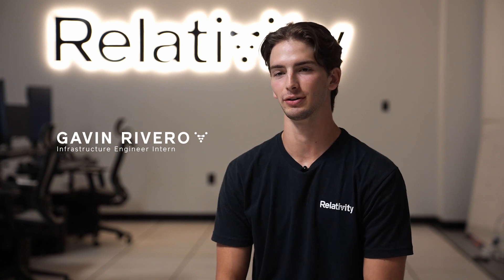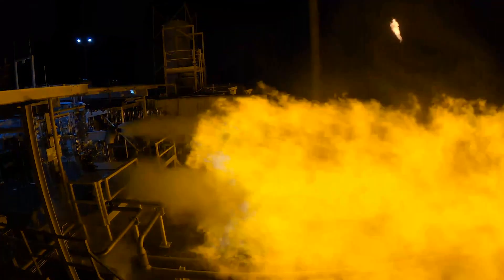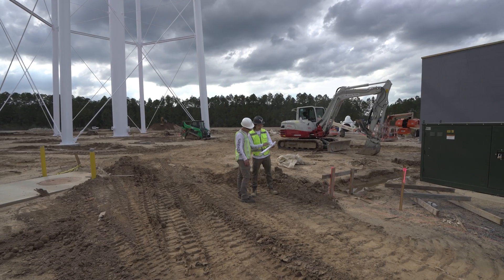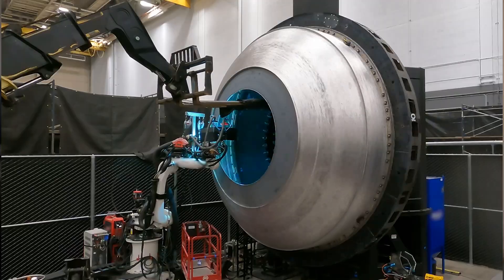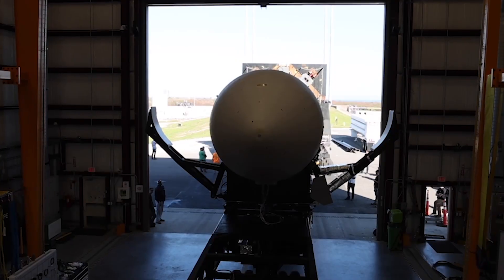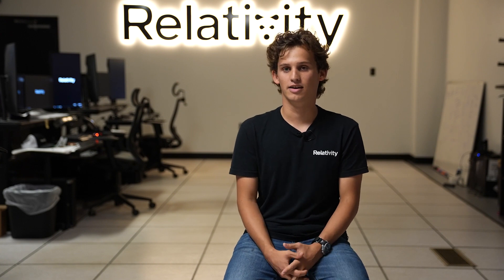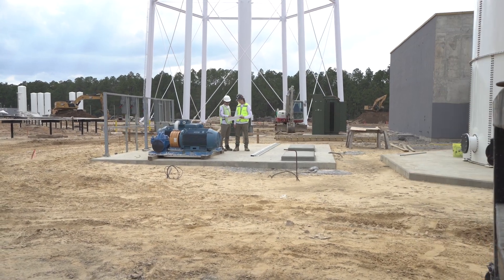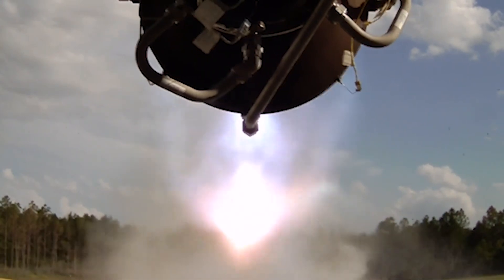Interns at Relativity, Stennis, MS.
Explore a day in the lives of our Propulsion, Infrastructure, and Operations interns. Making blue fire happen requires all hands-on deck, and every year, our team is thrilled to welcome dozens of the brightest minds from across the country to help us buildthefuture. Don't just take our word for it; hear directly from them. 🔥